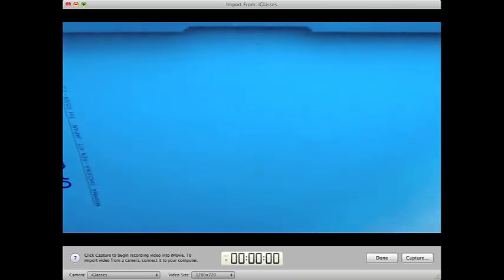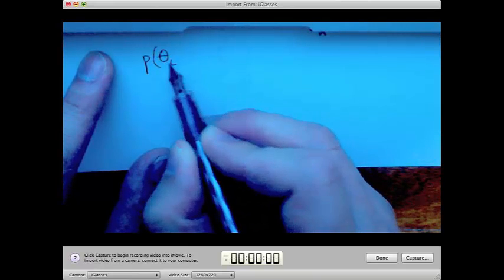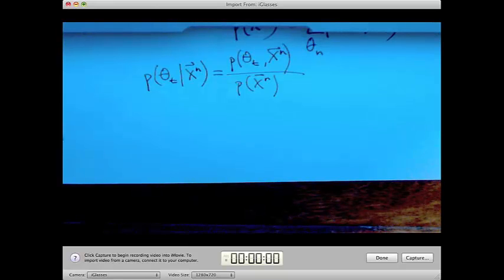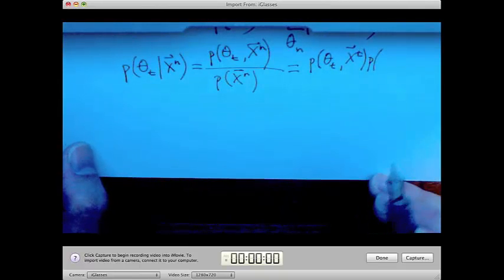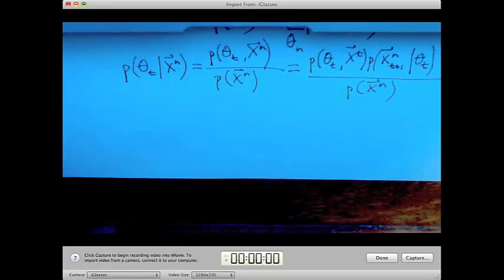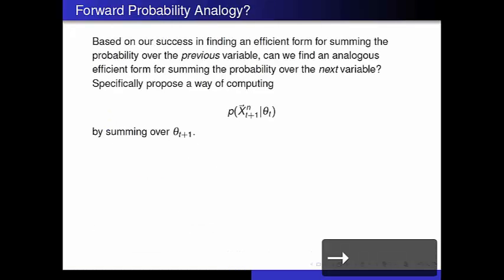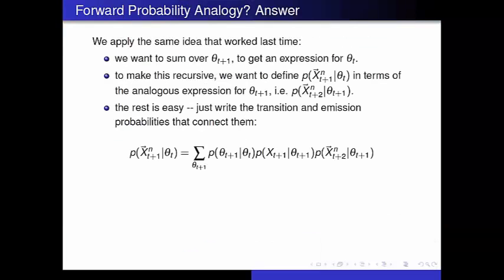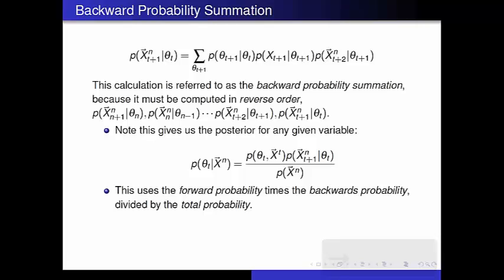HMM Posterior Strategy CTQA , etc